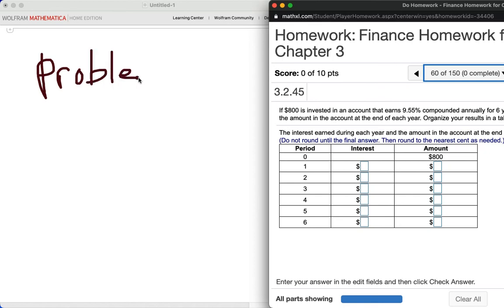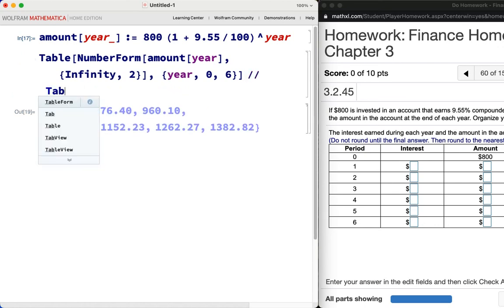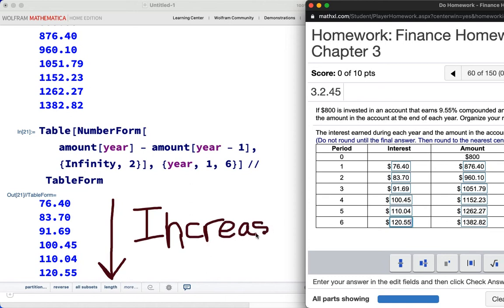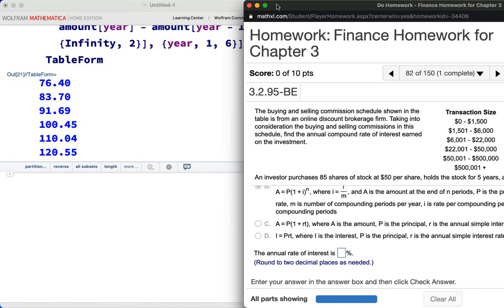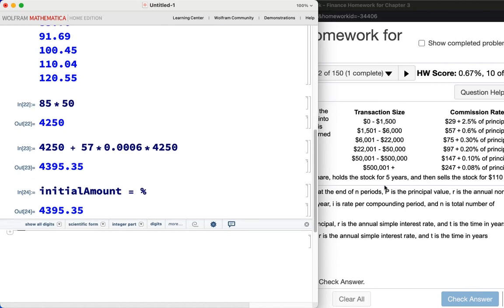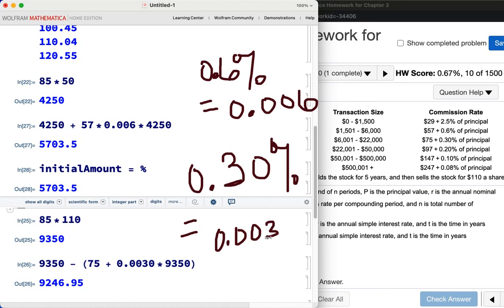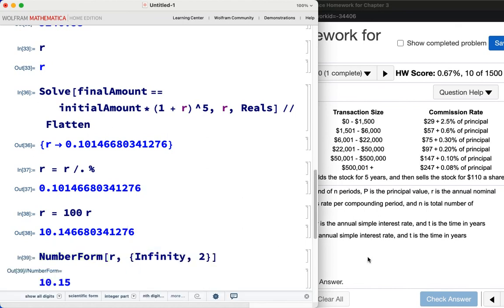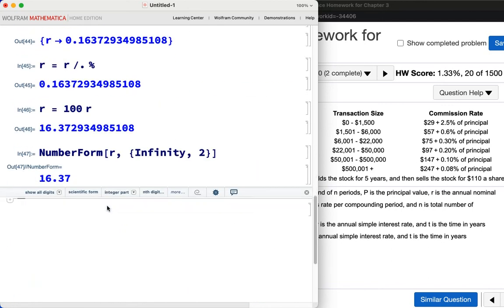Finance Video, February 21, 2021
Solving problems 60 and 82 in your Finance homework.  They are both examples of compound interest problems.  They are definitely NOT examples of simple interest problems.